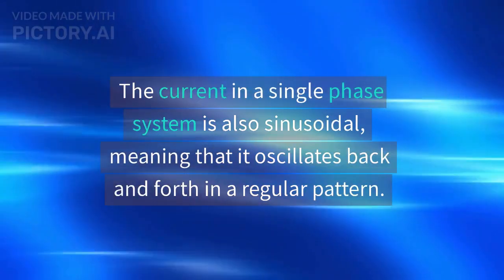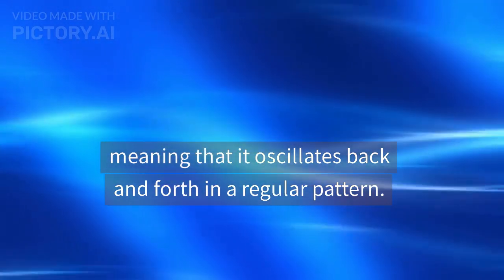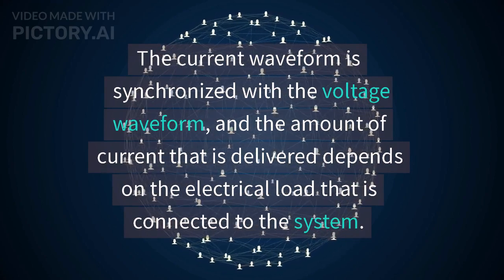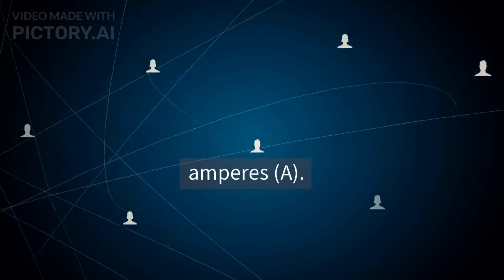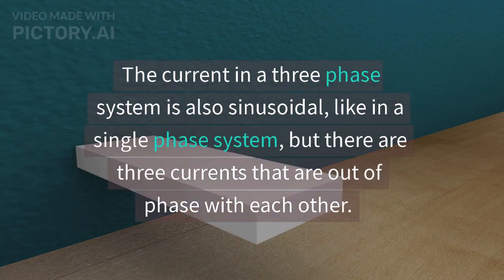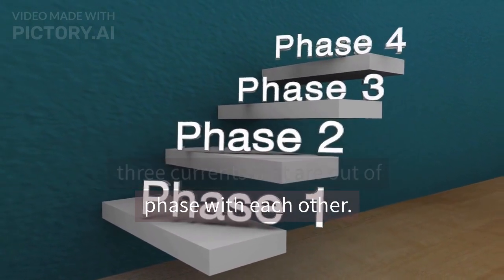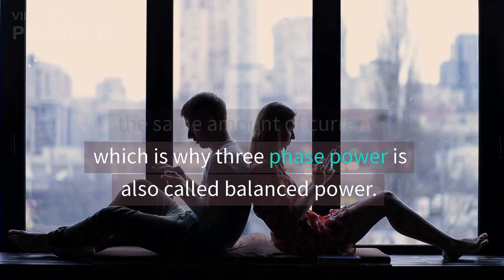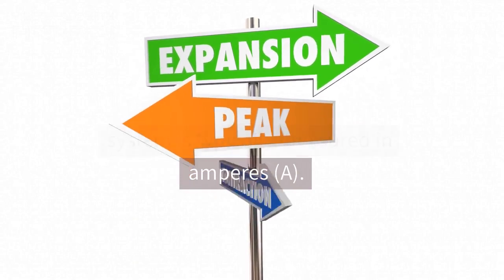Single Phase vs Three phase power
Single phase power is a type of electrical power that is commonly used in homes and small businesses to power lighting, small motors, and home appliances. It is also used in some commercial and industrial applications where the power demand is relatively low.

The history of single phase power dates back to the late 19th century, when Nikola Tesla and George Westinghouse developed the first alternating current (AC) power systems for commercial use. These early systems used single phase power to deliver electrical power over short distances, and they quickly became the standard for residential and commercial power distribution.

In a single phase power system, there is only one voltage waveform that alternates between positive and negative values. The voltage in a single phase system is typically either 120 volts or 240 volts, depending on the country and the specific application. In North America, for example, the standard voltage for residential power is 120 volts, while the voltage for larger appliances like air conditioners and electric stoves is 240 volts.

The current in a single phase system is also sinusoidal, meaning that it oscillates back and forth in a regular pattern. The current waveform is synchronized with the voltage waveform, and the amount of current that is delivered depends on the electrical load that is connected to the system. The current in a single phase system is typically measured in amperes (A).

One important function of single phase power is that it allows for the transmission of electrical power over relatively short distances using simple wiring configurations. For example, a home or small business might be connected to the local power grid using a single phase power line that delivers 120 volts of alternating current. This power can then be distributed throughout the building using simple wiring configurations, such as outlets and switches.

In summary, single phase power is a type of electrical power that is commonly used in homes and small businesses to power lighting, small motors, and home appliances. It has a long history dating back to the late 19th century, and it allows for the transmission of electrical power over short distances using simple wiring configurations. The voltage in a single phase system is typically either 120 volts or 240 volts, and the current is sinusoidal and measured in amperes.

Three phase power is a type of electrical power that is commonly used in commercial and industrial applications to power heavy machinery, large motors, and other high-power devices. It is also used in some residential applications where there is a high demand for electrical power.

The history of three phase power dates back to the late 19th century, when Nikola Tesla and George Westinghouse developed the first alternating current (AC) power systems for commercial use. These early systems used three phase power to deliver electrical power over long distances and to power large motors and industrial equipment.

In a three phase power system, there are three voltage waveforms that are 120 degrees out of phase with each other. The voltage in a three phase system is typically either 208 volts, 240 volts, or 480 volts, depending on the specific application. The voltage is higher than in a single phase system because three phase power is used to power larger equipment that requires more electrical power.

The current in a three phase system is also sinusoidal, like in a single phase system, but there are three currents that are out of phase with each other. Each of the three phases carries the same amount of current, which is why three phase power is also called balanced power. The current in a three phase system is typically measured in amperes (A).

One important function of three phase power is that it allows for the transmission of electrical power over long distances using high-voltage power lines. This is possible because three phase power is more efficient than single phase power, meaning that less electrical power is lost as heat during transmission. Three phase power is also more reliable than single phase power because if one phase fails, the other two phases can still deliver electrical power to the load.

In summary, three phase power is a type of electrical power that is commonly used in commercial and industrial applications to power heavy machinery and other high-power devices. It has a long history dating back to the late 19th century, and it allows for the transmission of electrical power over long distances using high-voltage power lines. The voltage in a three phase system is typically higher than in a single phase system, and the current is sinusoidal and measured in amperes.